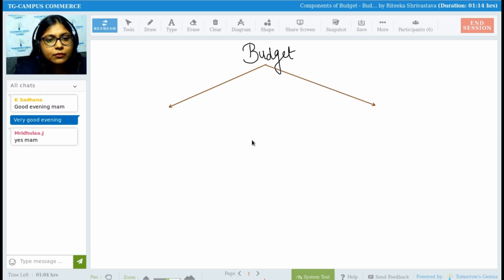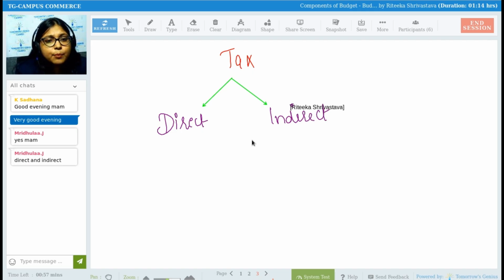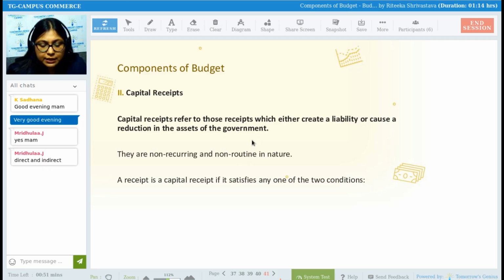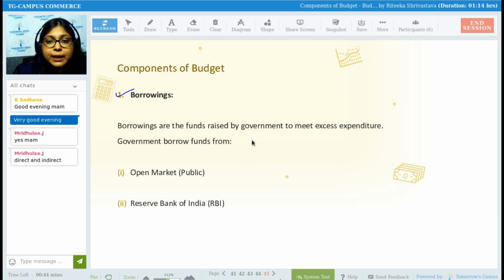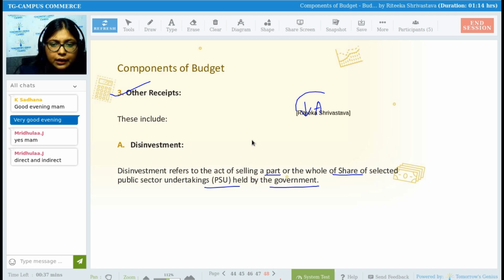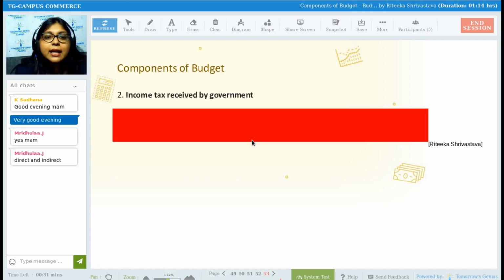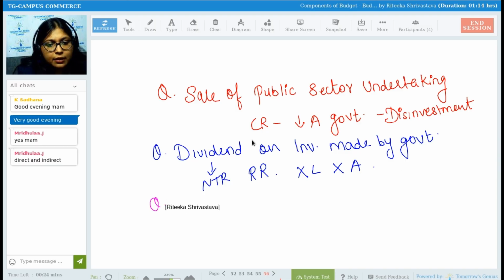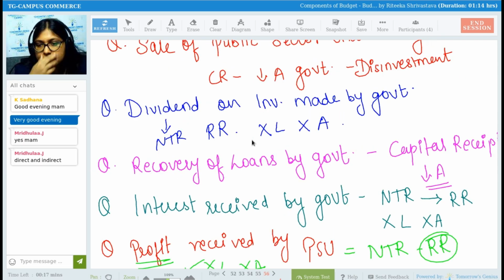Components of Budget | Budget Receipts (Part II) | Class 12 |Government Budget and Economy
This lesson focuses on the Budget Receipts, a key component of the Government Budget. Students will learn classification of receipts into Revenue Receipts and Capital Receipts, along with their subcategories. The topic explains how the government earns income through tax and non-tax sources, and capital receipts include borrowings, disinvestment, and recovery of loans. This foundational understanding helps students analyze how governments fund their expenditures and manage fiscal policy.

Timestamp👇
0:00 Introduction
12:52 Components of budget - capital receipts
20:11 Sources of capital receipts
31:20 Item categorized as revenue and capitals receipts